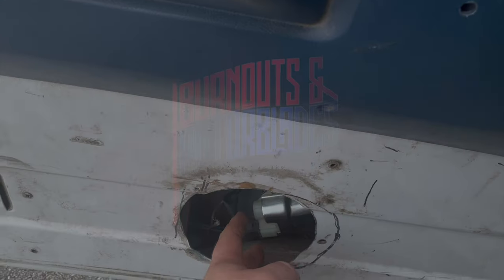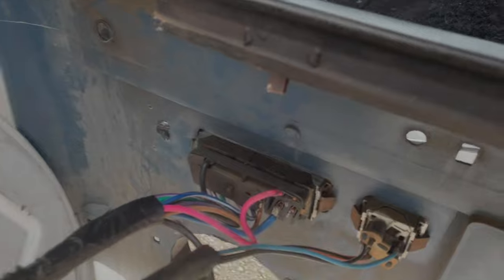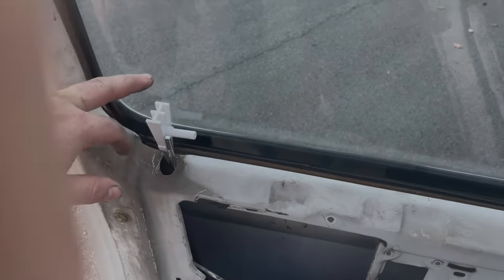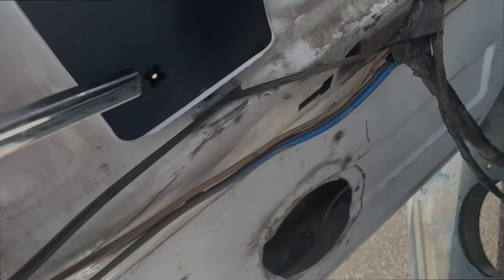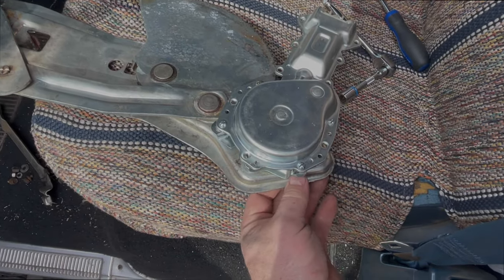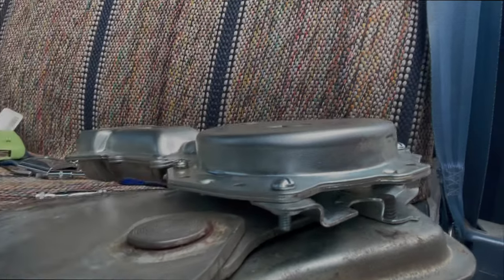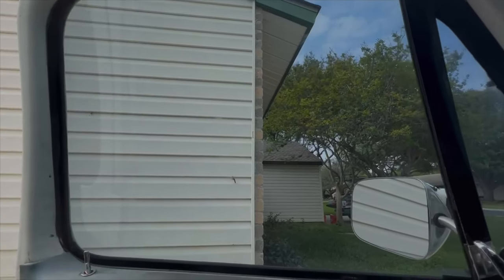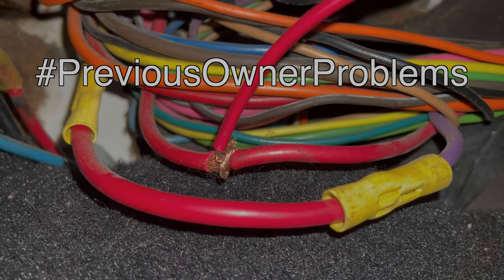Squarebody Window regulator and motor reinstallation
When the previous owner says he, "just installed a new window motor" but it stops working and sounds like there is gravel in the door over every bump, you might have a previousownerproblem